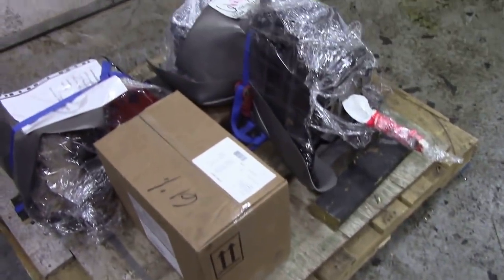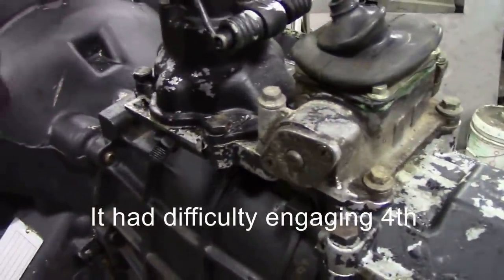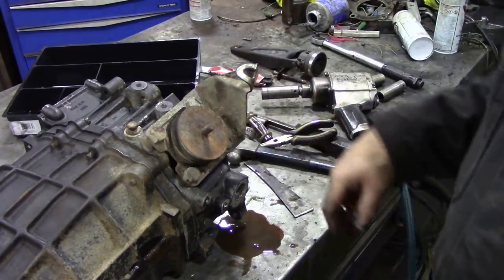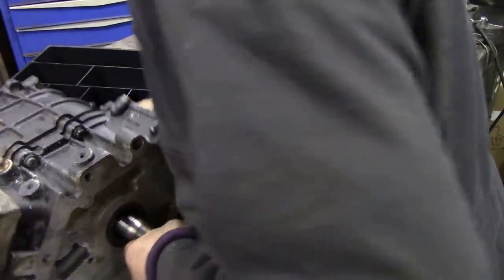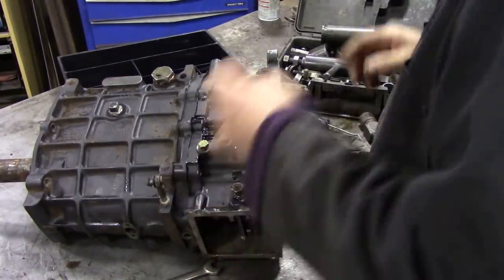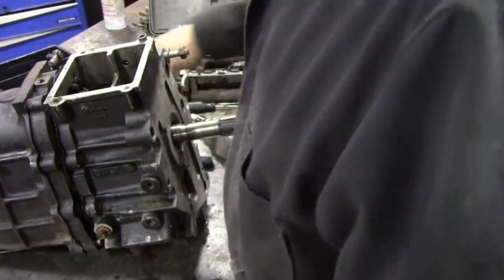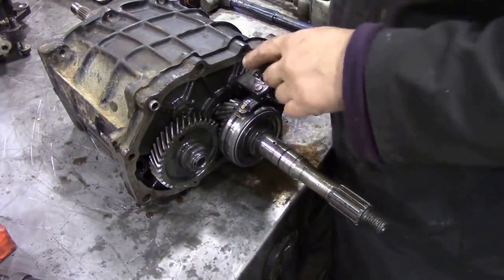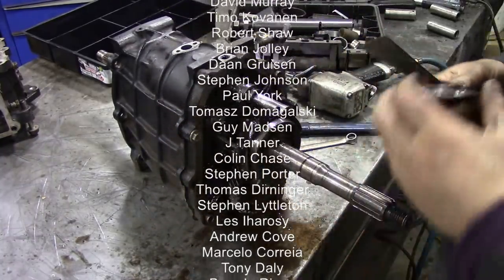Robert's LT77 gearbox. Why is it difficult to engage 4th gear? Part 1